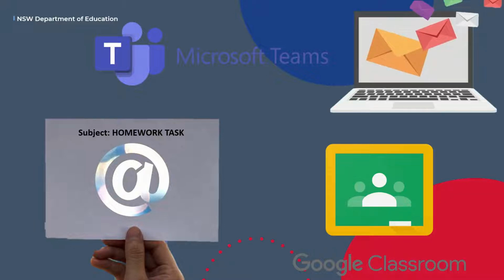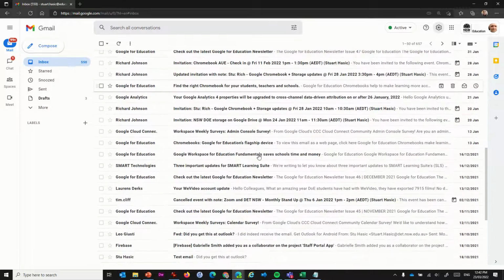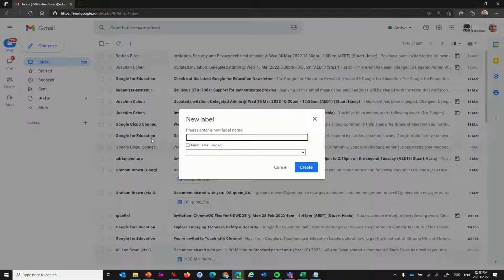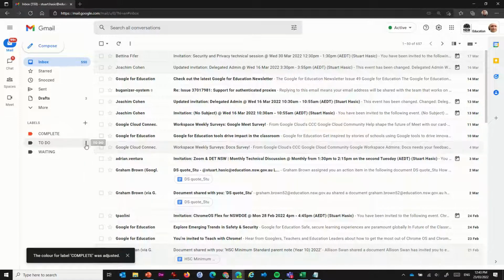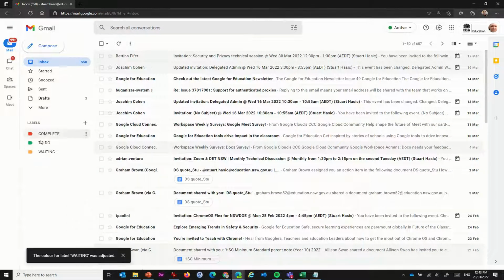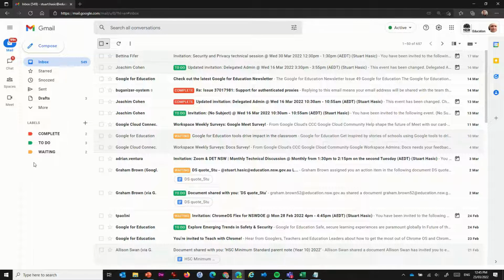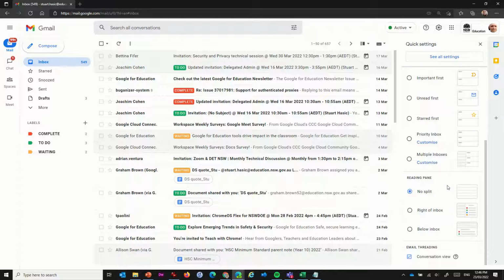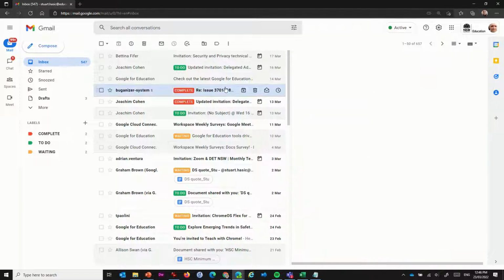Student Email Efficiency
Three handy tips for students in NSW to get the most from their school email account.